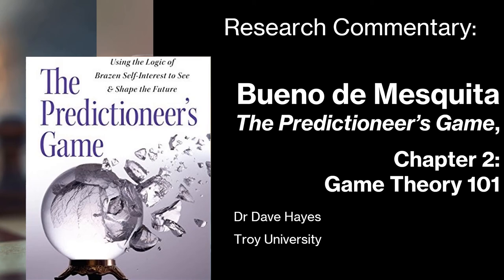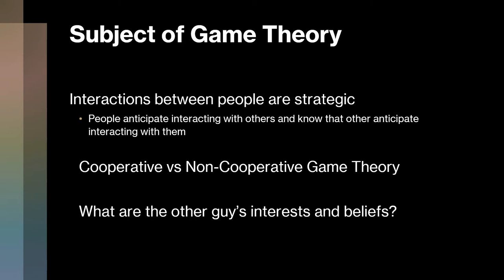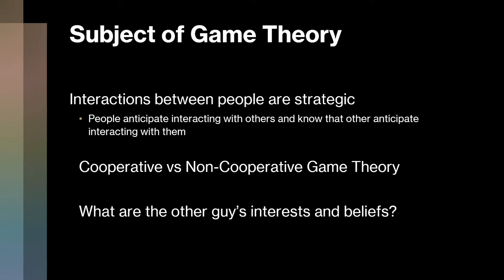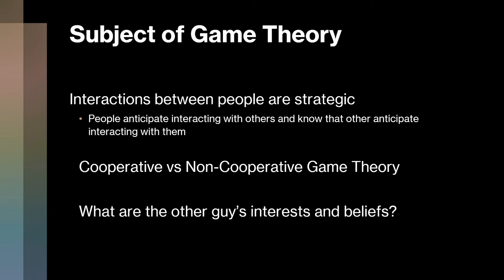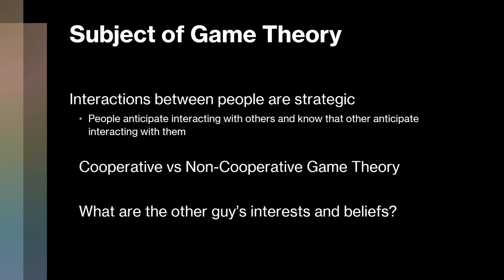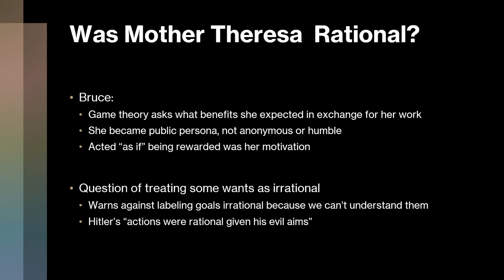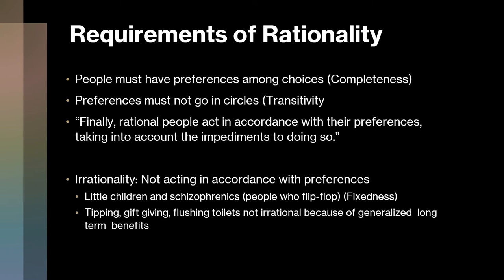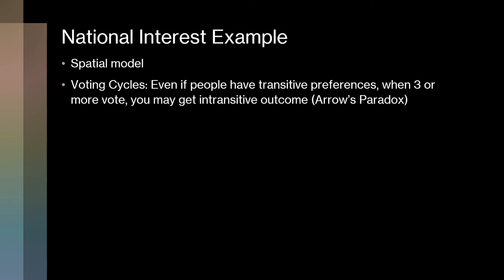(Draft) Bueno de Mesquita's, The Predictioneer's Game, Chapter 2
This is a draft of a presentation on Chapter 2 of Bruce Bueno de Mesquita's book The Predictioneer's Game. By draft, I mean that I really need to work more on it to make better sense of the chapter but it will have to do for now as I am teaching a course and have to keep to a schedule.